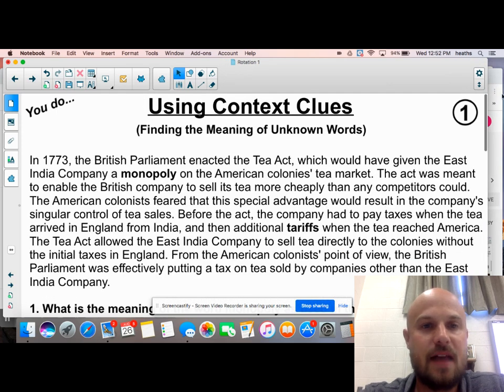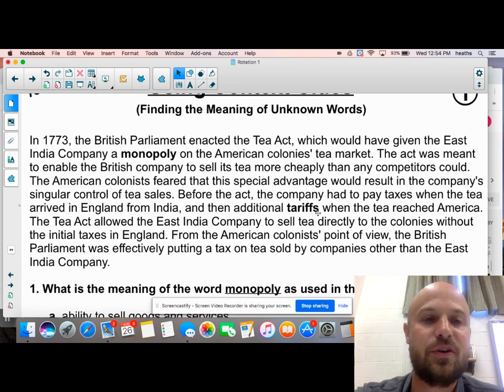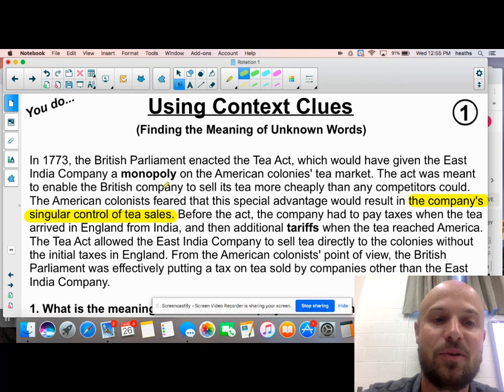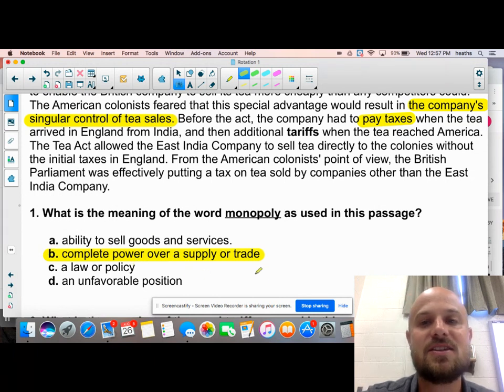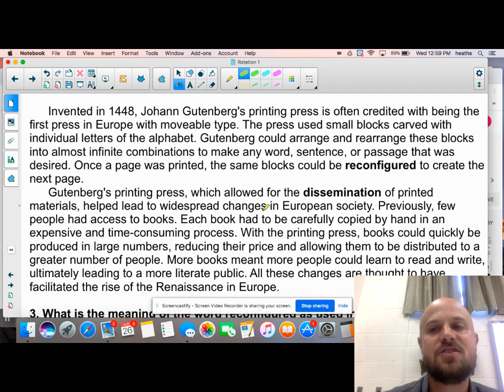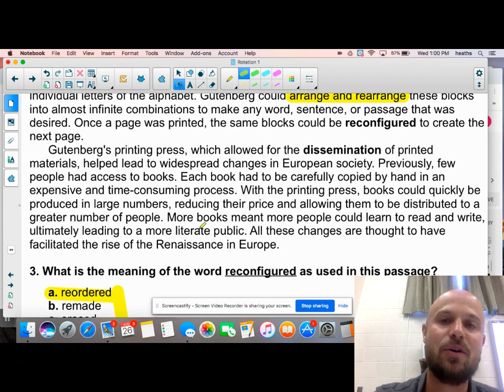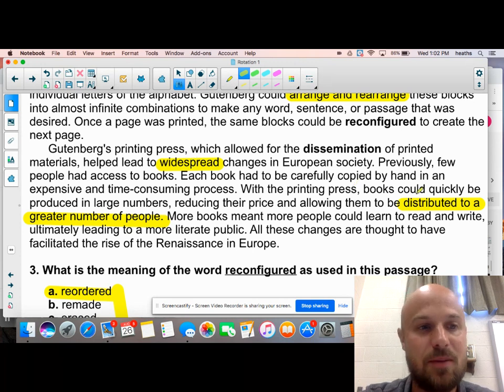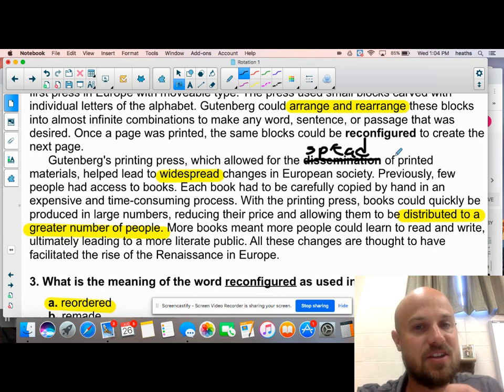Using Context Clues #1 (You Do)